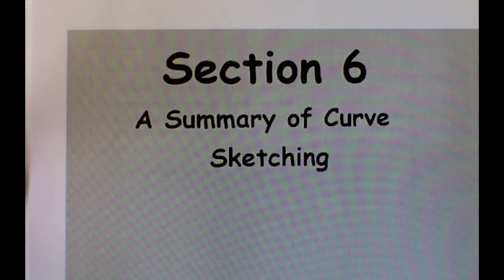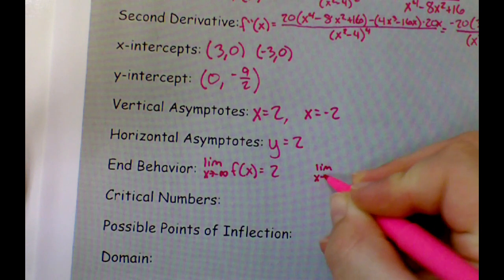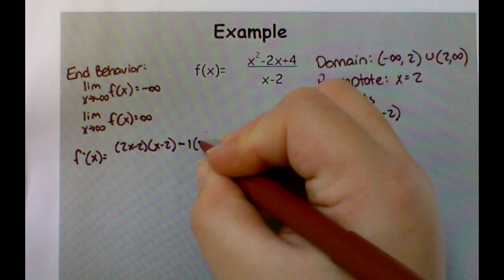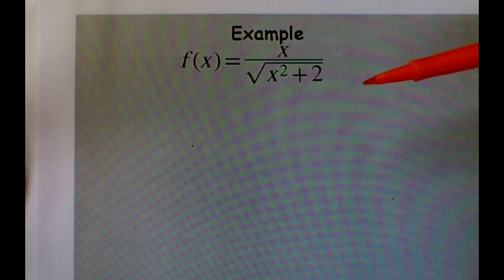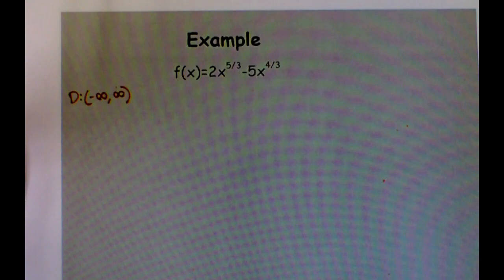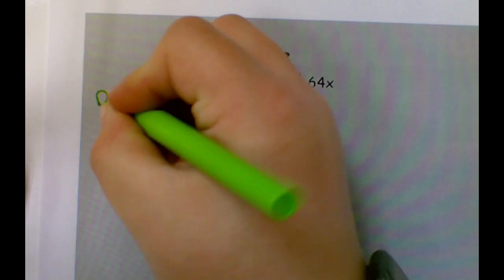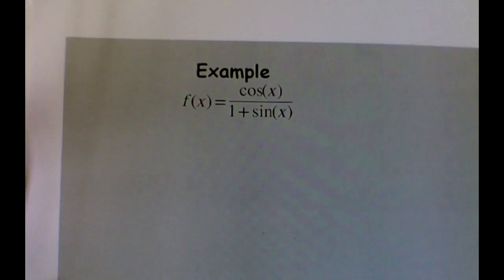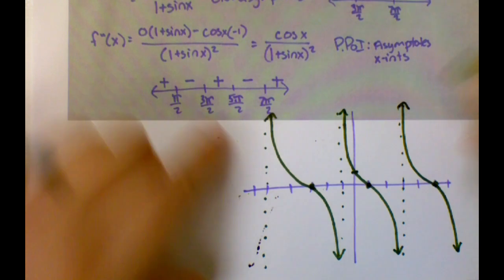Calculus 3.6: A Summary of Curve Sketching